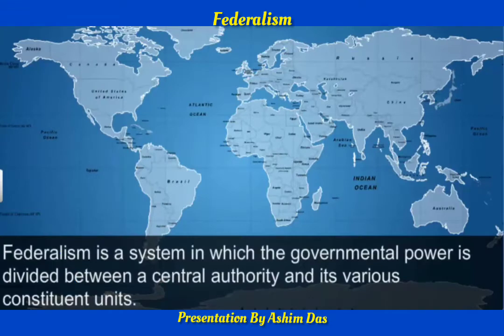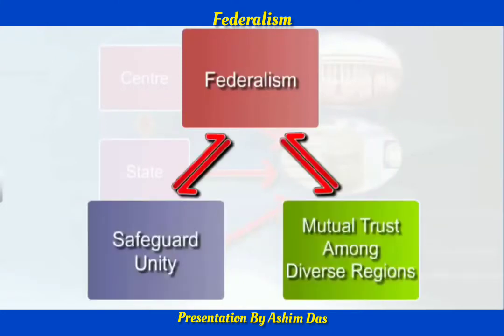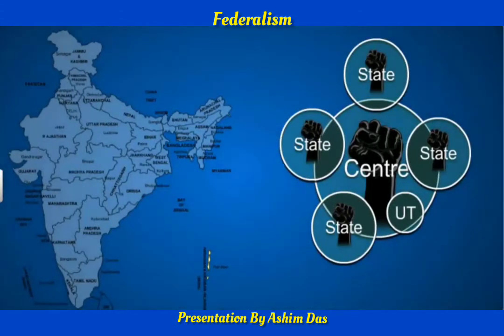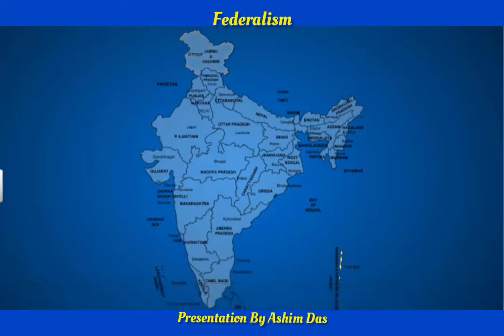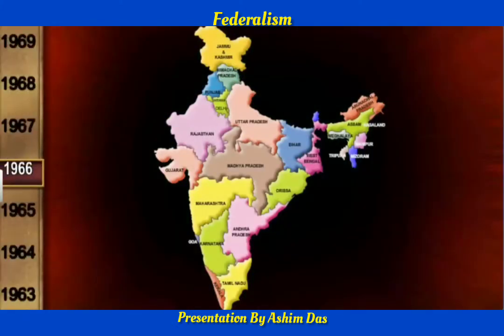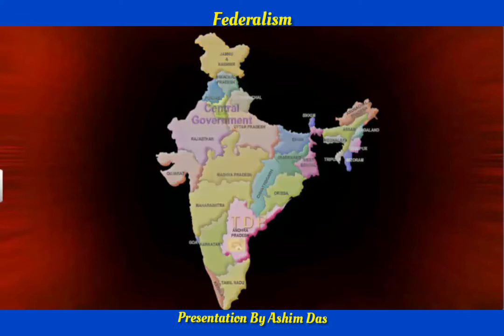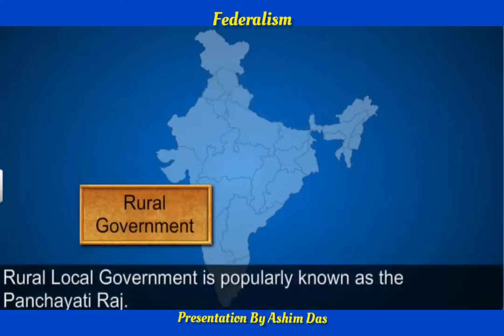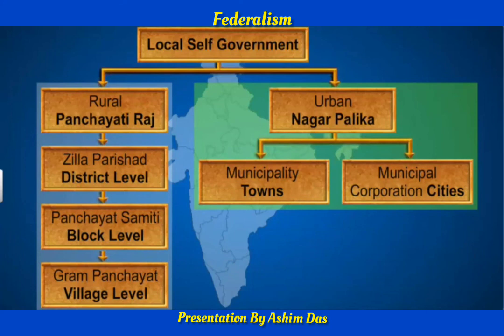Federalism - Political Science X (CBSE Class 10)